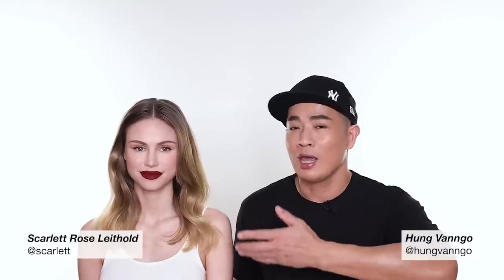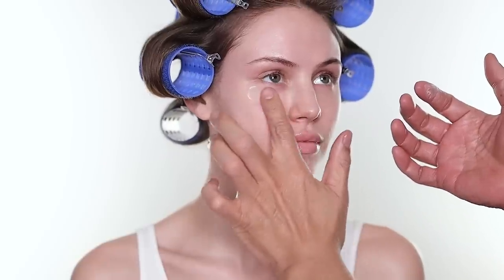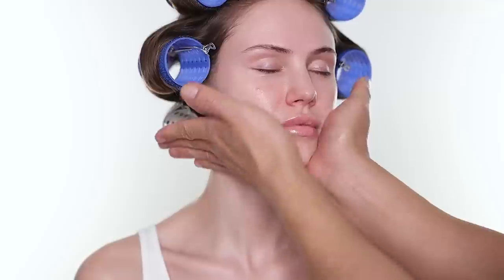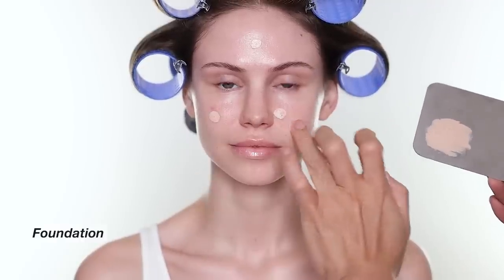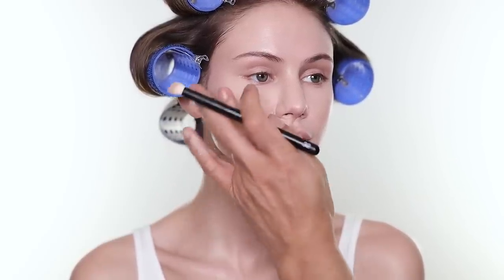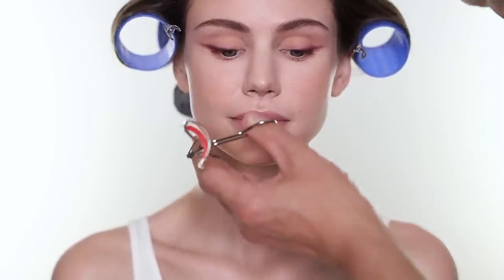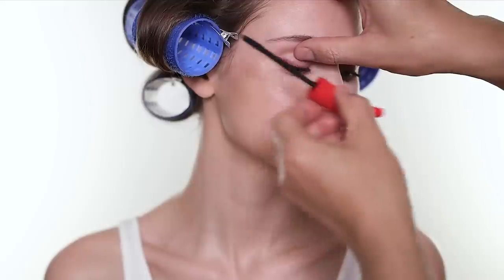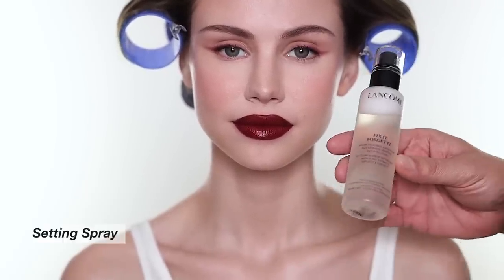Fresh Skin And Bold Crimson Lip Makeup | Hung Vanngo